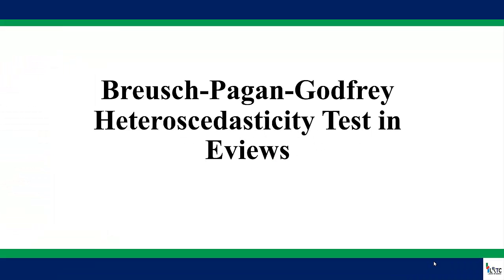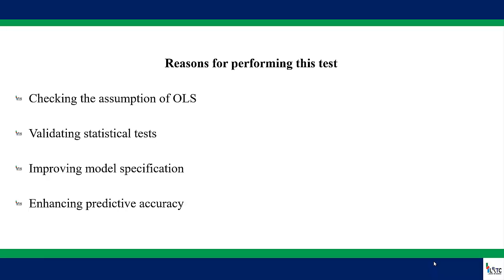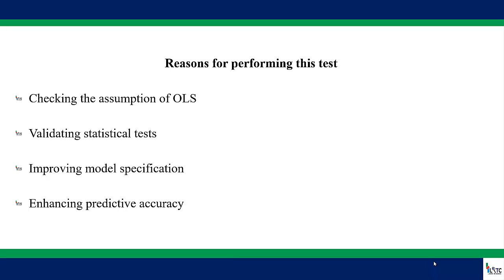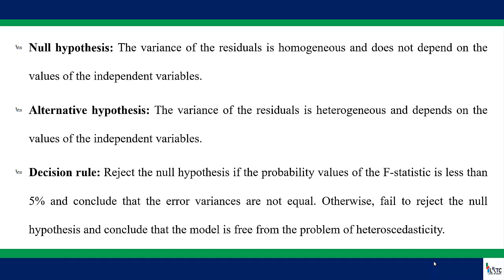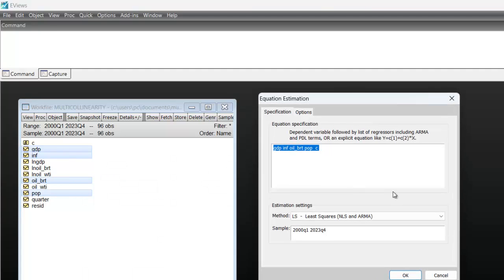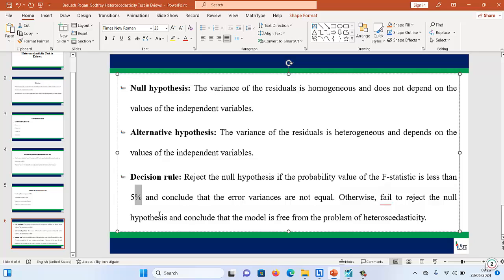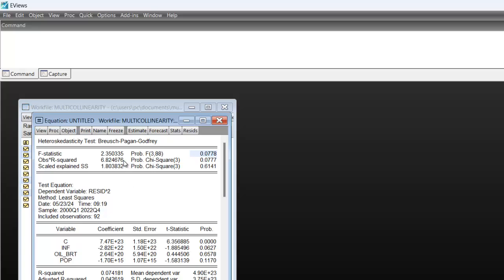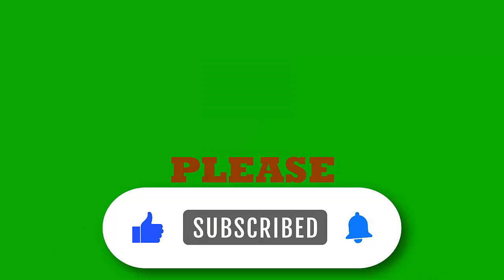Breusch-Pagan-Godfrey Heteroscedasticity Test in Eviews | Post Estimation Test | Homoscedasticity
This video tutorial elucidates the process of conducting a Breusch-Pagan-Godfrey heteroscedasticity test utilizing the Eviews software.

Chapter Timestamps
00:00​ Introduction
00:20 What is heteroscedasticity
00:48 What are the heteroscedasticity tests
01:33 Reasons for performing the Breusch-Pagan-Godfrey heteroscedasticity test
04:20 Hypothesis statement
04:58 Decision rule
05:46 Estimating OLS in Eviews
07:28 Performing Breusch-Pagan-Godfrey heteroscedasticity test in Eviews
08:47 Interpretation of result
10:30 Addressing heteroscedasticity problem